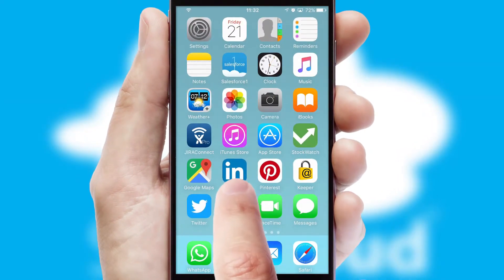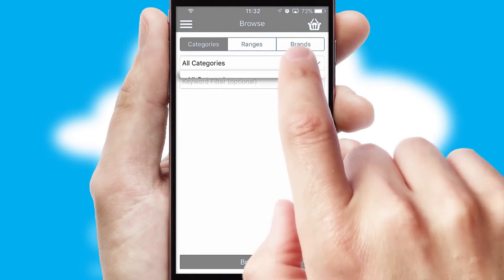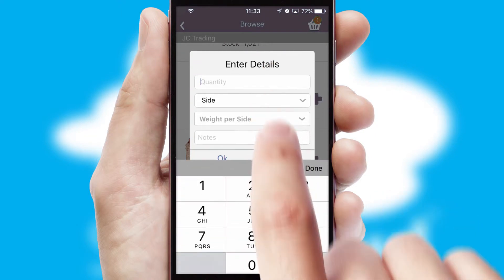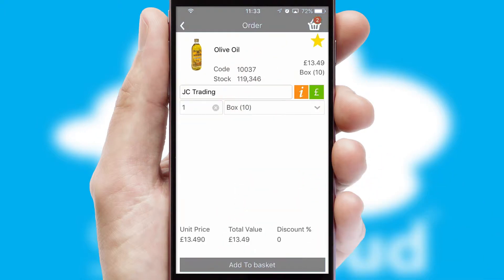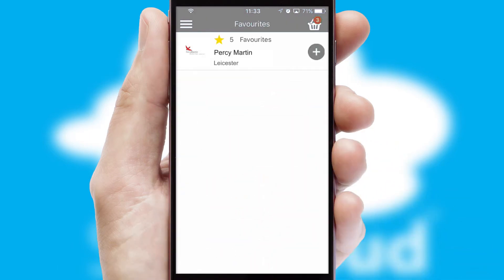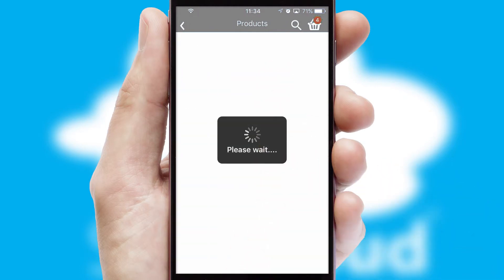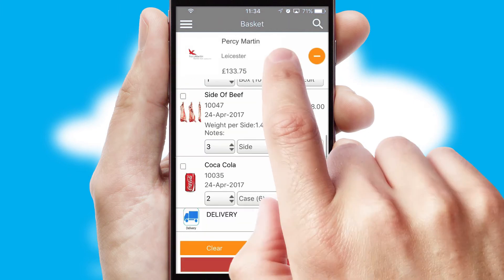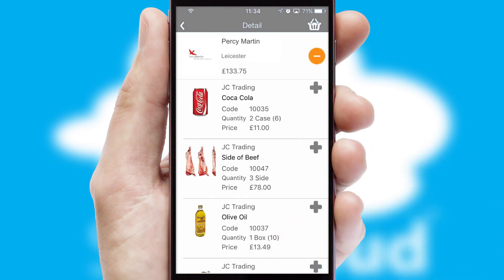Percy Martin - Mobile App Preview - PER125W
This is a preview of what a mobile ordering app designed for Percy Martin and powered by SwiftCloud could look like. This video has been prepared specifically for the team at Percy Martin and not for general marketing purposes.